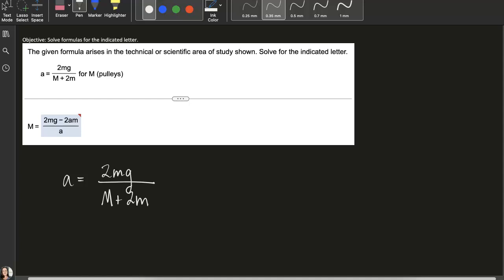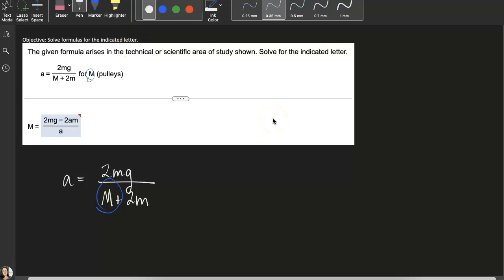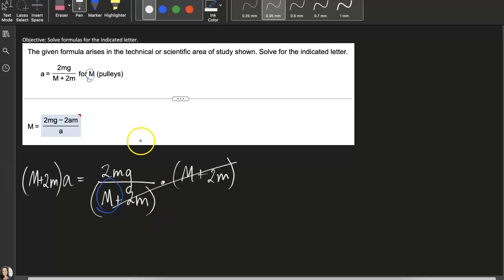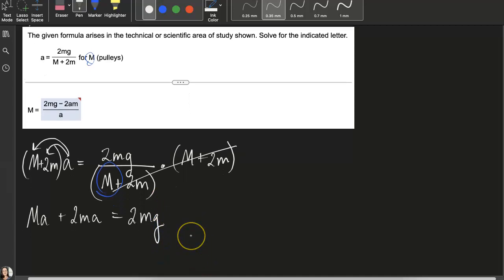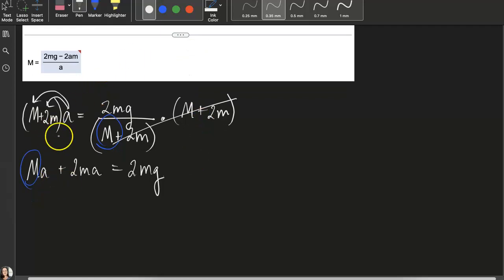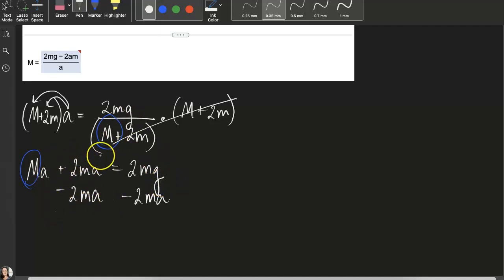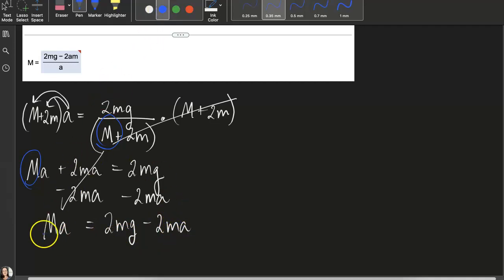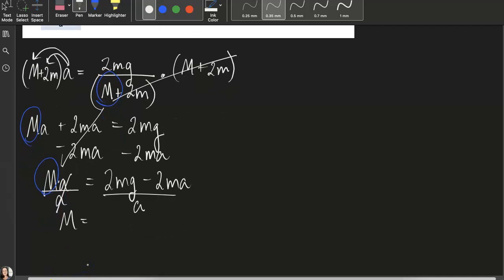MAT 121 1.11.23 Solve formulas for the indicated variable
Objective: Solve formulas for the indicated letter